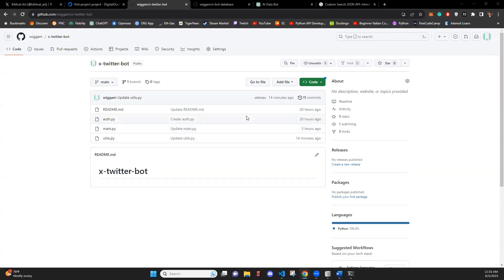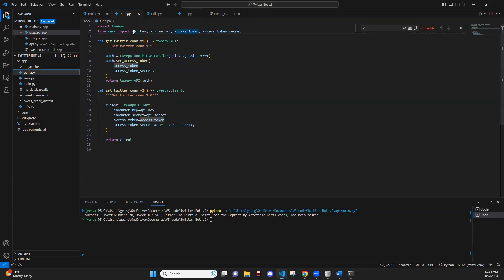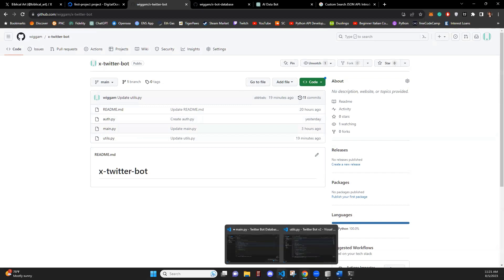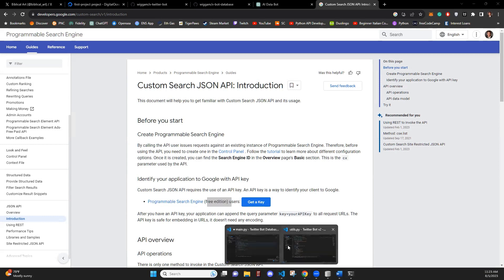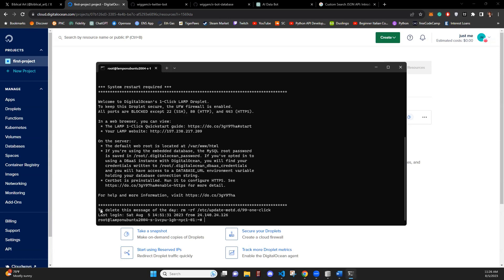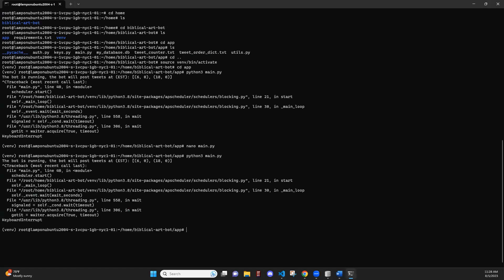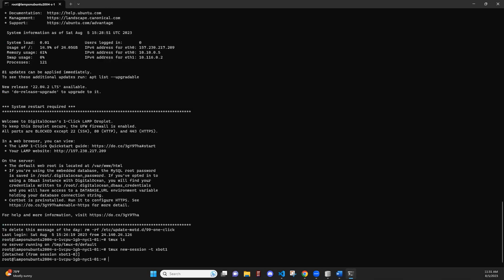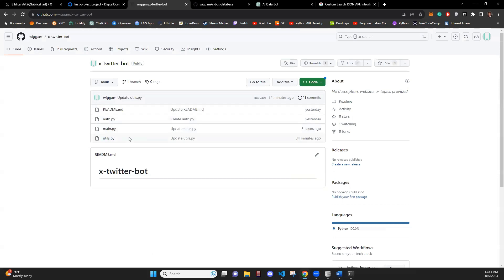X (Twitter) Post Bot with Images using Python (+Tweepy)